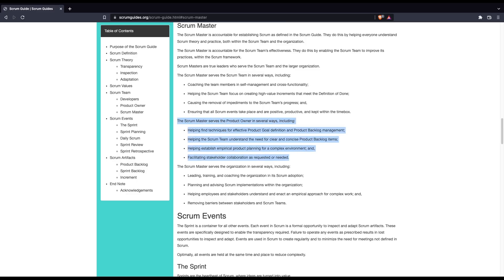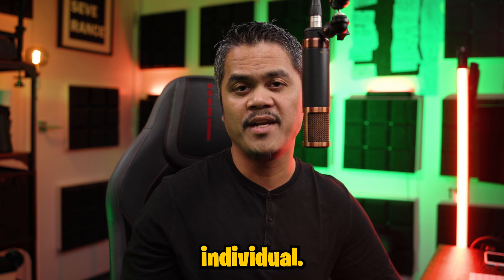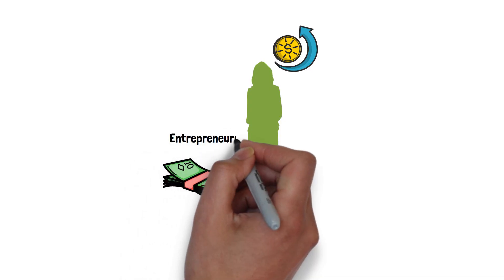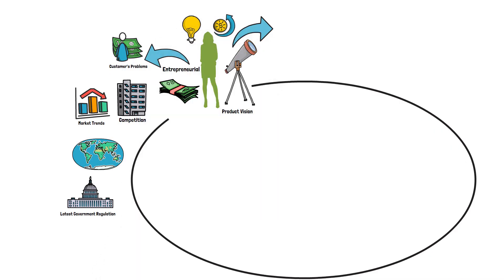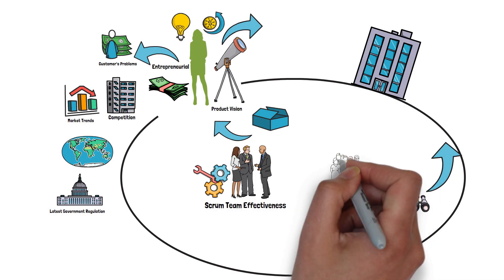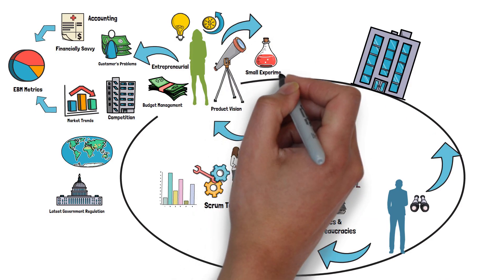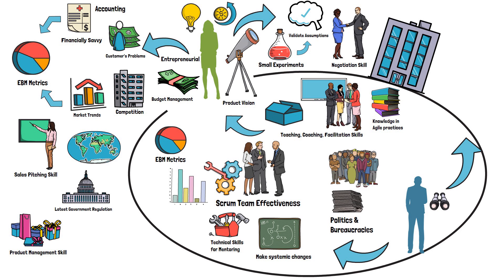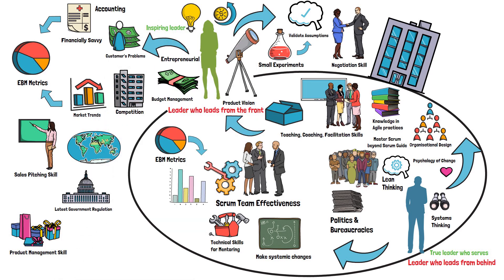Product Owner and Scrum Master Differences That Create SYNERGY ❤️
Product Owner and Scrum Master are two of the accountabilities in the Scrum team. Many companies do not see the value of having two separate individuals as the Product Owner and the Scrum Master. In today's video we will elaborate the differences that creates synergy between Product Owner and Scrum Master.